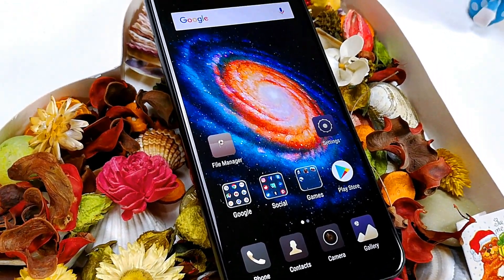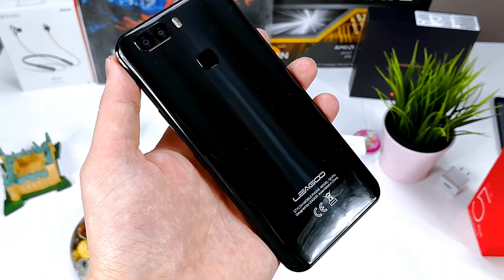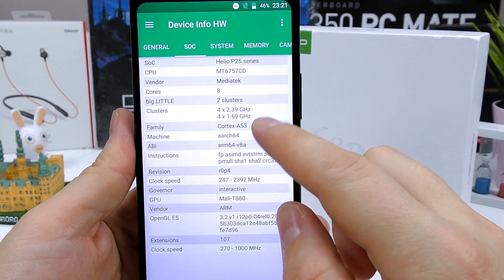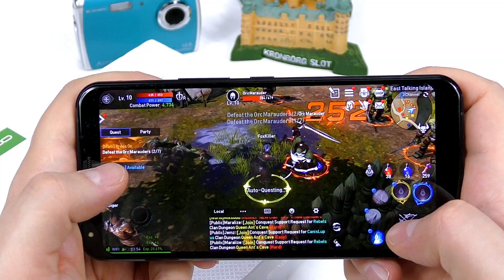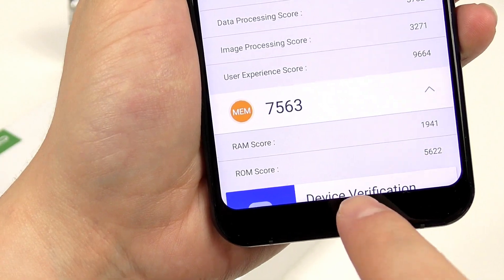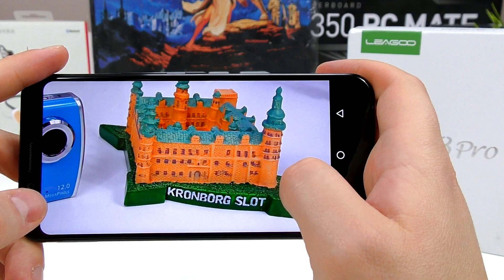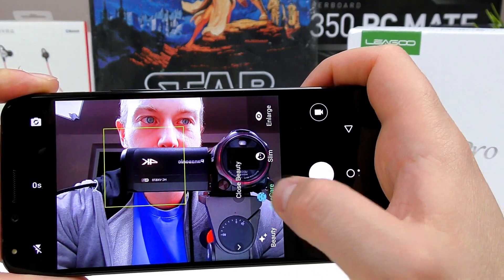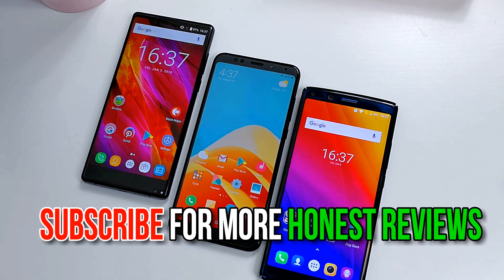LEAGOO S8 Pro | STYLISH and AFFORDABLE 1/4 Price S8 From China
Hands-On Leagoo S8 Pro Android Phone REVIEW Video, a Budget and Stylish 1/3 Price Samsung S8 From China 4G LTE VoLTE.
Much CHEAPER than Samsung S8, Leagoo S8 Pro Specs: 5.99" FHD+ 18:9 Infinity Display, 6GB RAM, Fast Octa-Core 2.6GHz decent cameras and AFFORDABLE price STYLISH Android phone.

Leagoo S8 Pro Full Specs: 5.99" 18:9 FHD+ Display, Fast 2.6GHz Octa-Core, 64GB, 6GB RAM, Dual-SIM, Quad-Cameras and Android 7.1.1 Nougat.